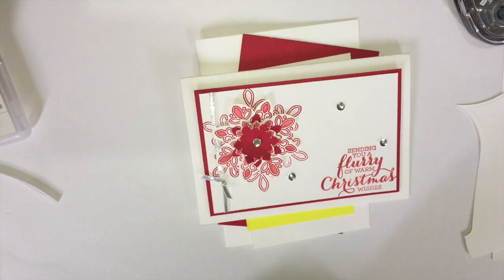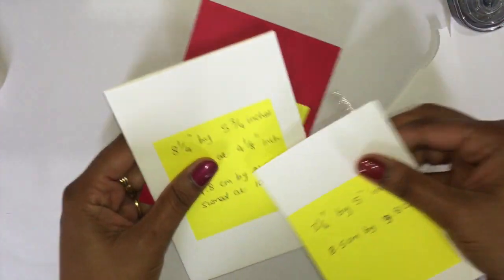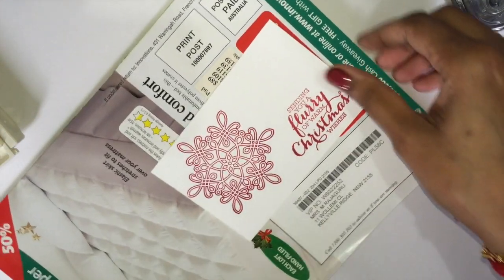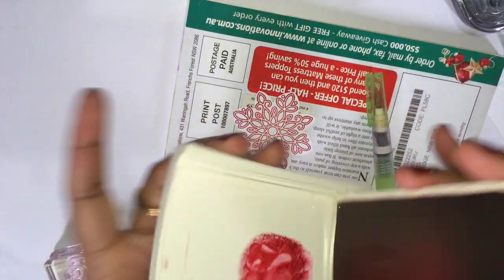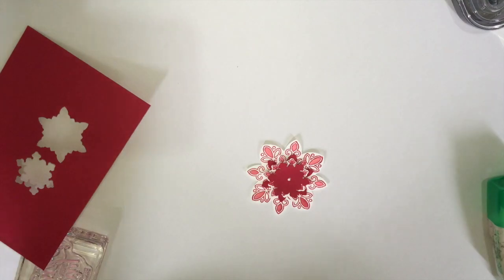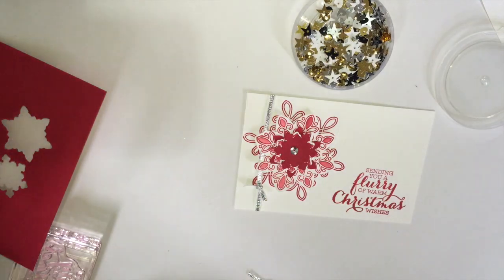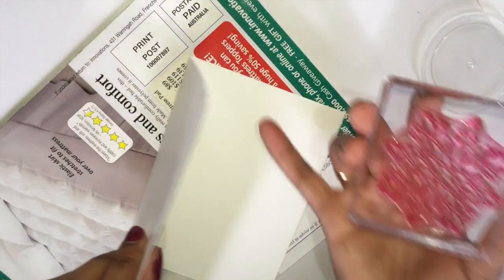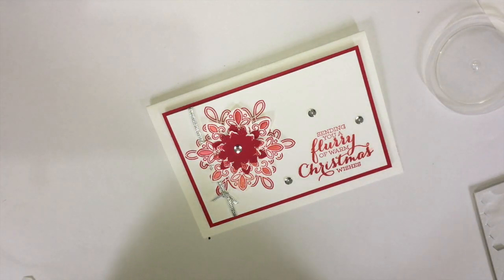Flurry of wishes Christmas card using Stampin'up by Mahes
Created by Mahes © Independent Stampin Up! Demonstrator from Australia.

Measurement for the card:

Whisper White: 8 1/4'' by 5  3/4'' inch scored at 4 1/8''
( 14.8 cm by 21 cm scored at 10.5 cm)
whisper white : 3 1/4 '' by 5 inch ( 8.5 cm by 13.3 cm)
Real Red:  31/2'' by 5 1/4 inch ( 9 cm by 13.8 cm)

Wink of stella clear Pen